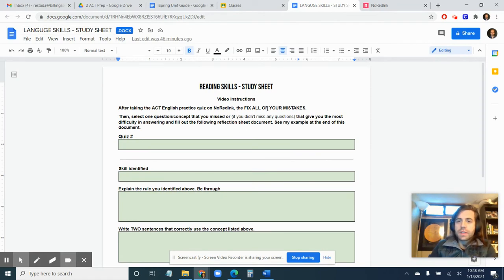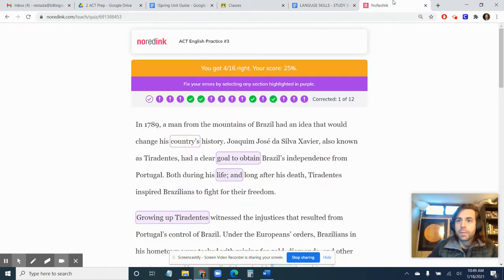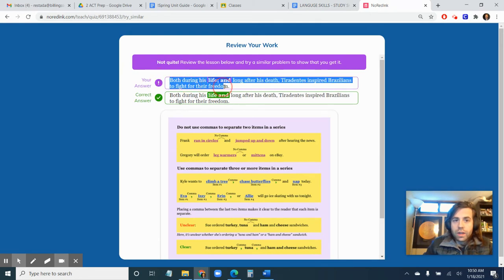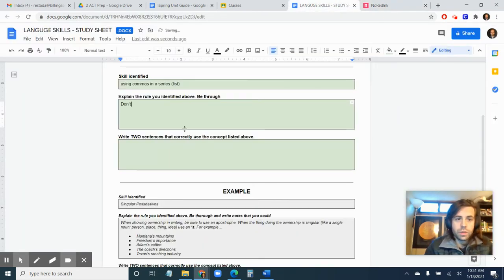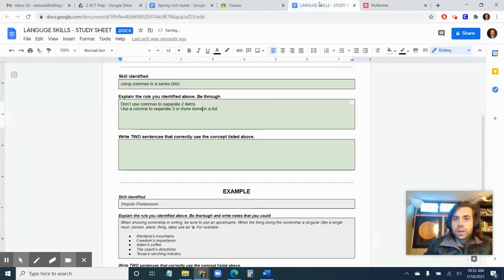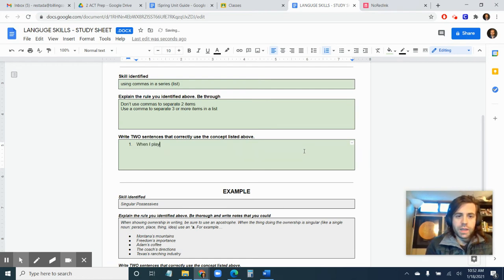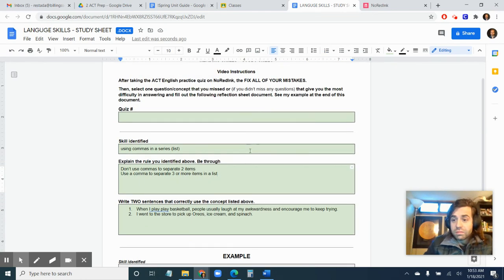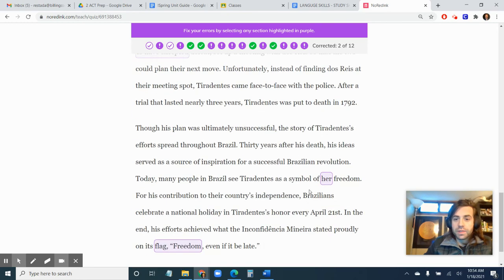ACT English Study Sheet Explanation